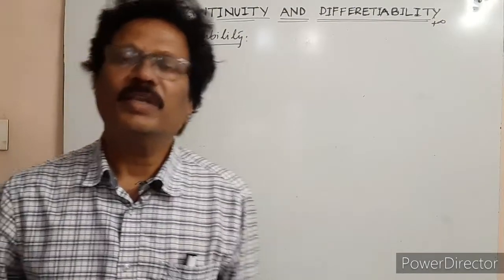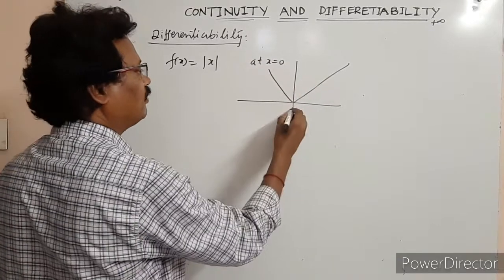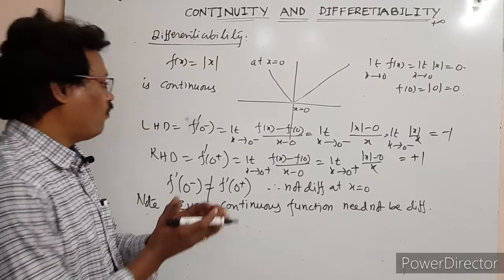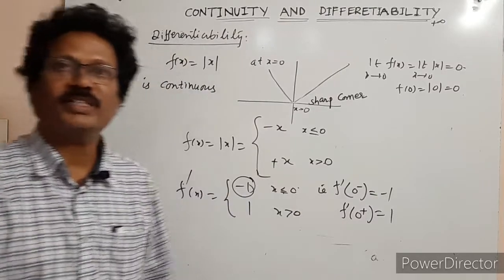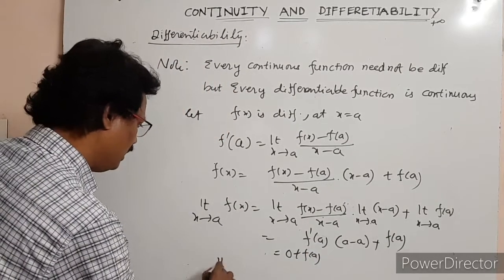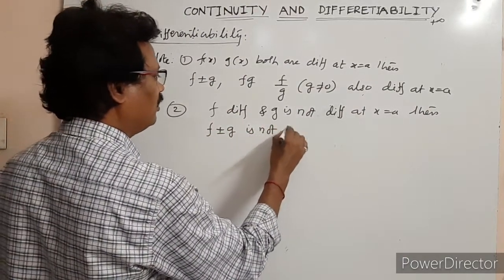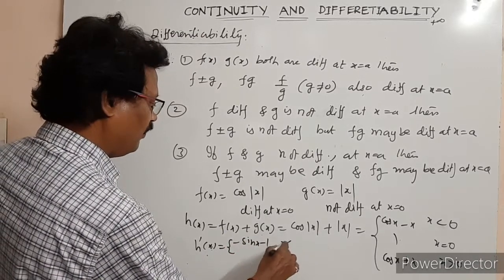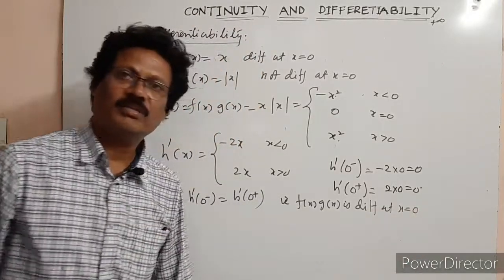IIT JEE MATHS NEW||CONCEPTS OF CONTINUITY AND DIFFERENTIABILITY WITH GRAPH PART 2// by VEERABRAHMAAM